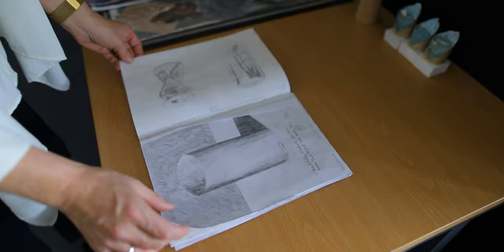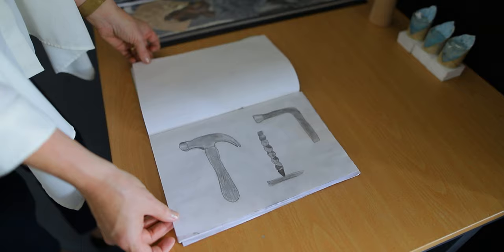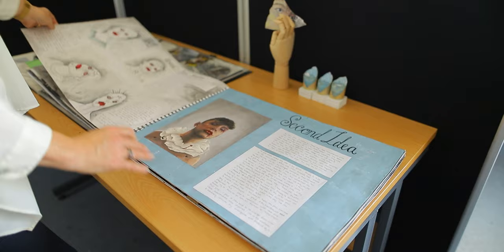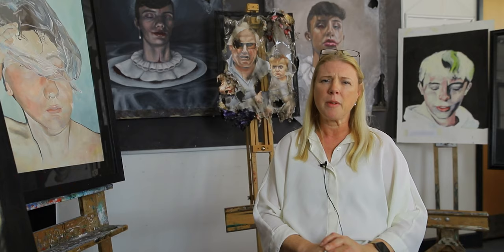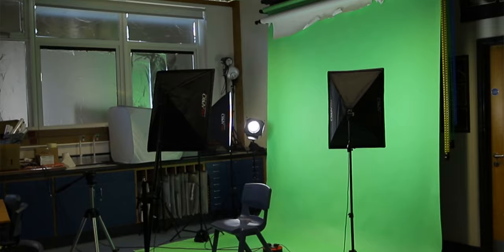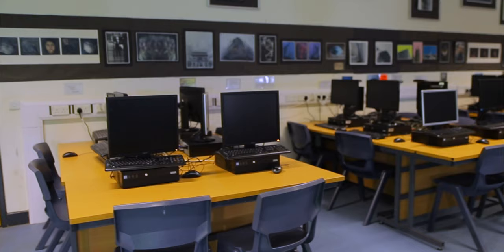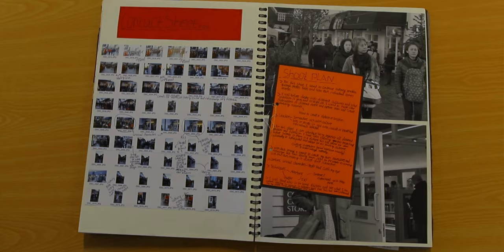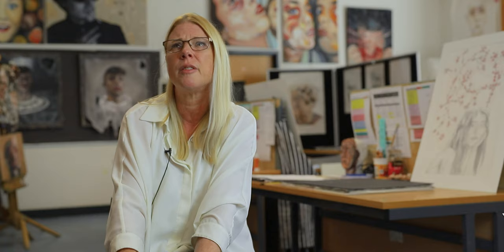NLS Open Evening - Fine Art, Photography and Textiles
This video is part of North Leamington School's Virtual Open Evening. The videos were made by Matt Bush Photography.